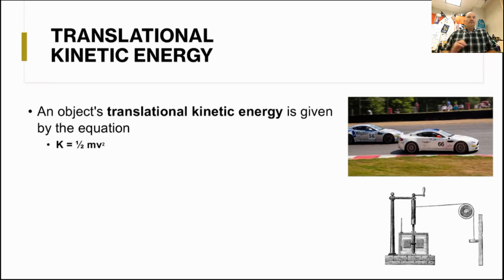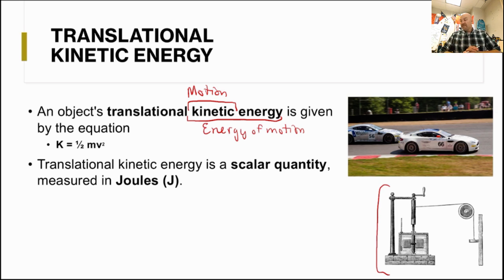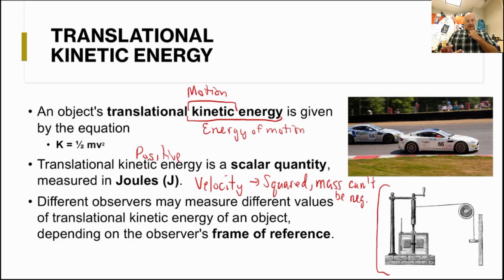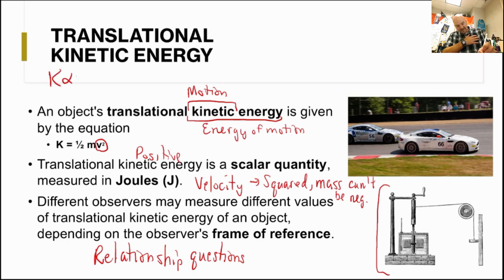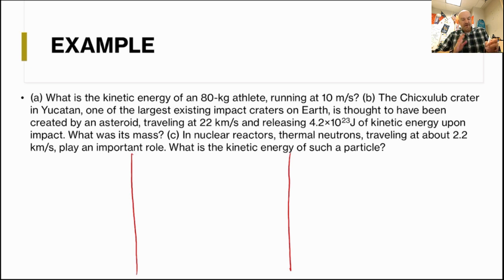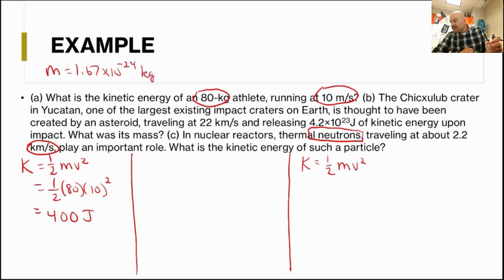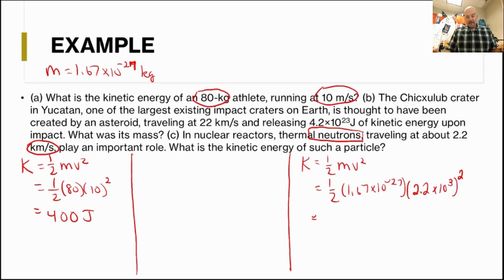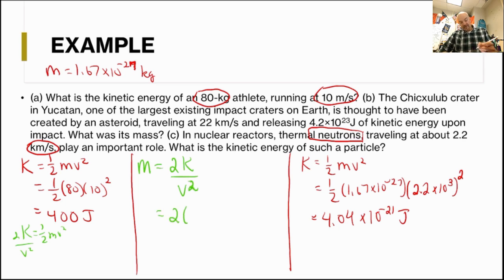Topic 3.1 - Translational Kinetic Energy